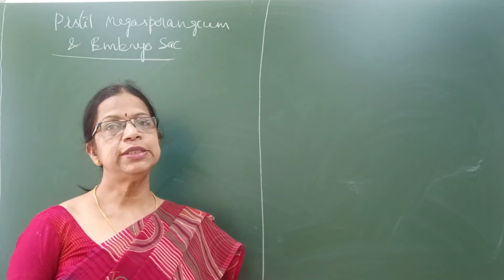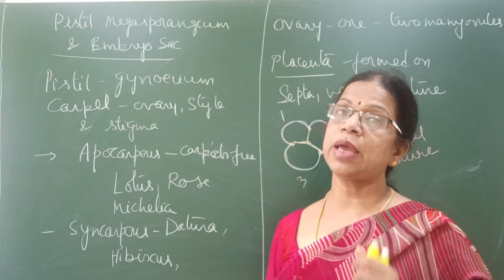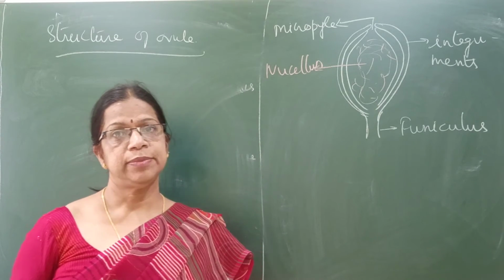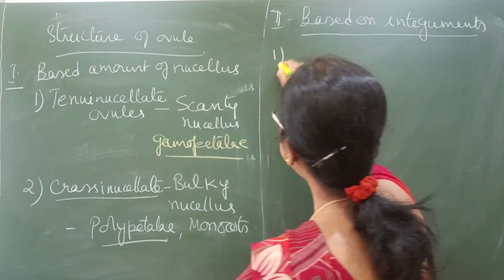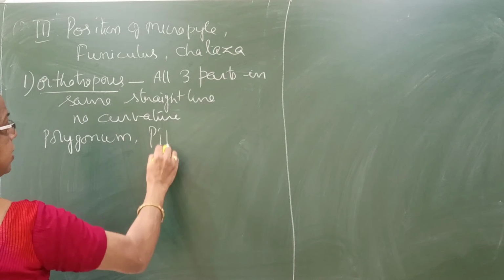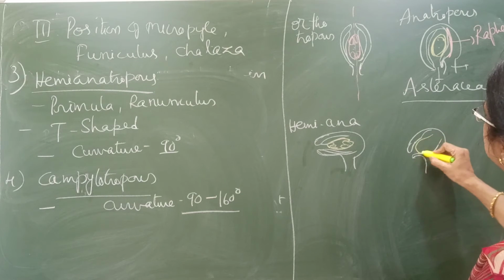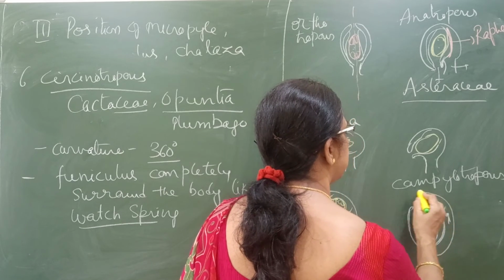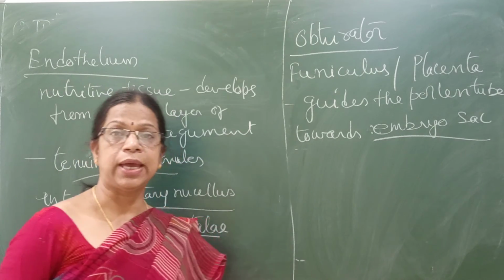PISTIL,MEGASPORANGIUM AND TYPES OF OVULES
structure of gynecium
carpels ovules examples of mono and multicarpellary gynoecium
strctue and types of ovlues